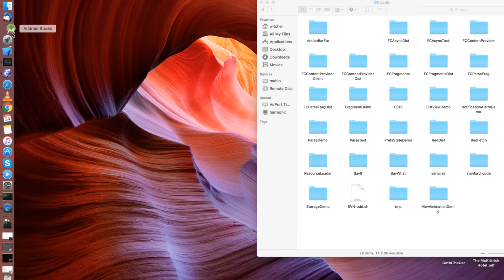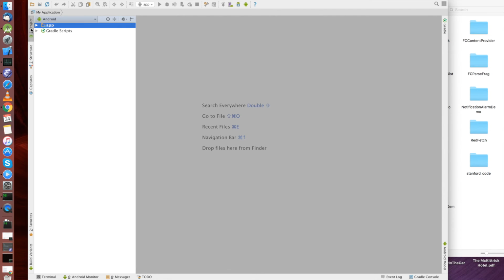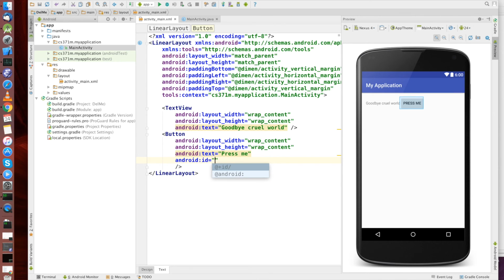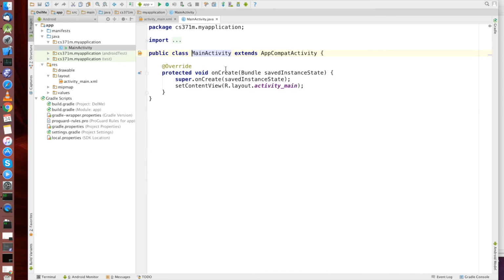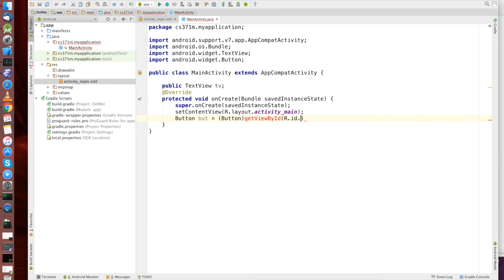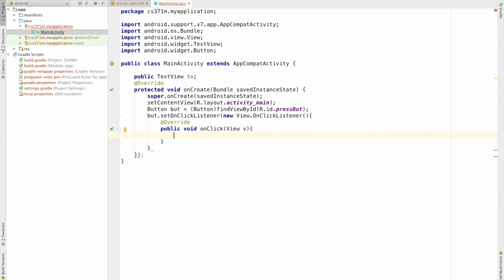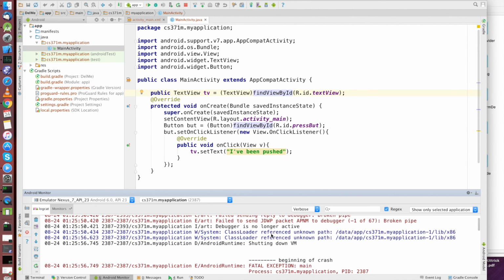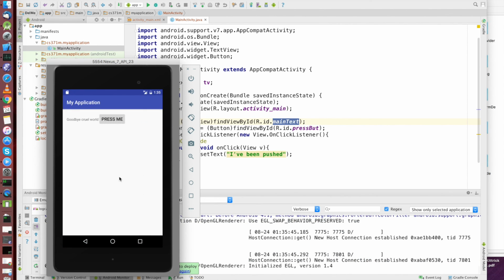Android Development 01: Creating a Simple App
A short "gee whiz" tutorial in which I stumble through building a simple, silly Android app.